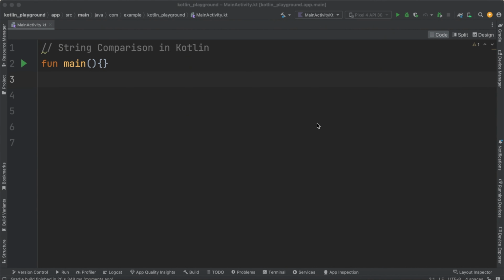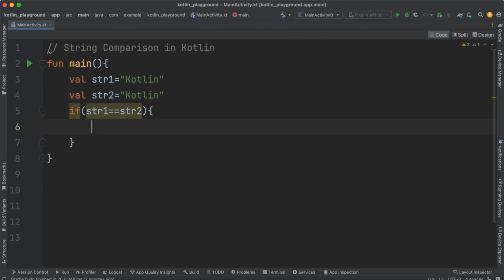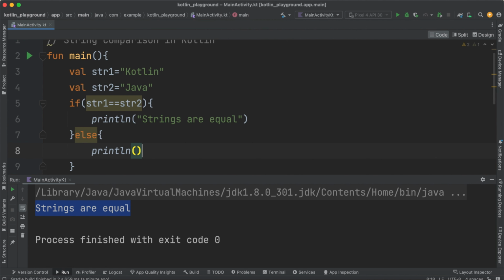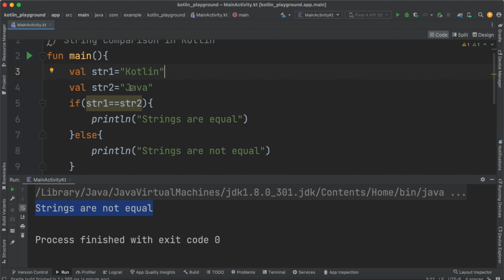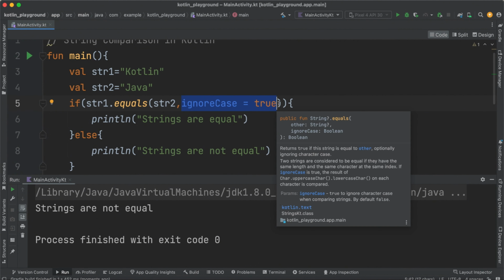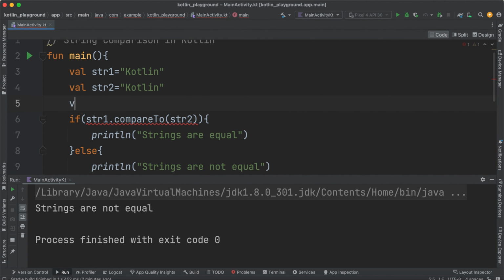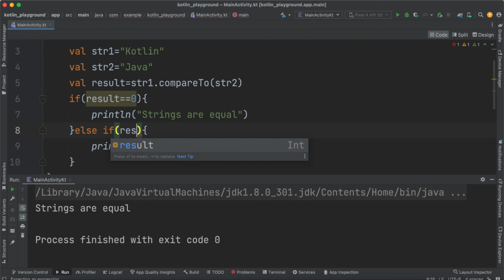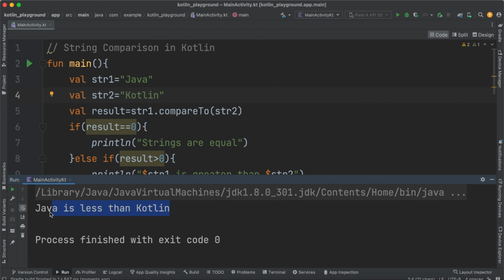Master String Comparison in Kotlin – Complete Guide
Learn how to effectively compare strings in Kotlin with this comprehensive tutorial! Discover different methods like ==, equals(), and compareTo() for comparing strings in Kotlin, and understand when to use each approach. This guide explains everything you need to know to handle string comparison, including case sensitivity, lexicographical order, and null safety. Perfect for beginners and experienced Kotlin developers, this tutorial will help you write more accurate and reliable code. Watch now to master string comparison in Kotlin!

How to Handle String Comparison in Kotlin – A Developer’s Guide

Happy Coding :)